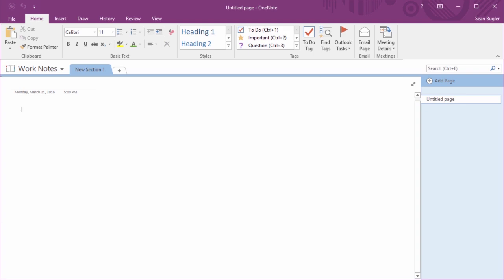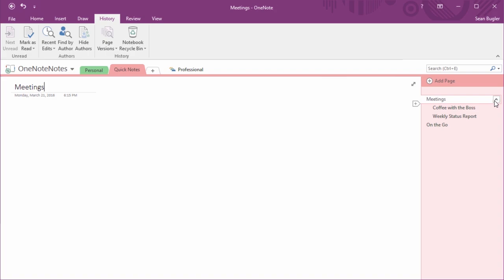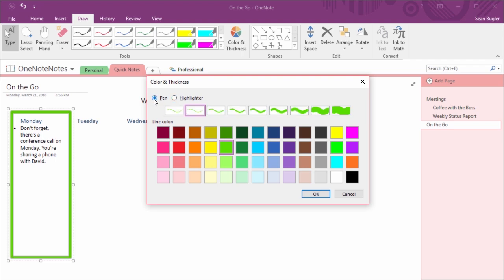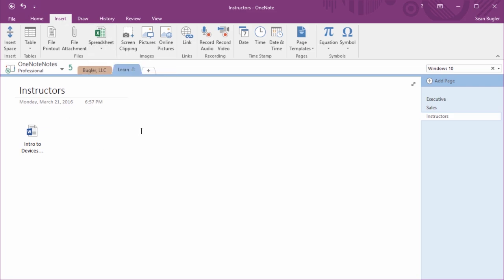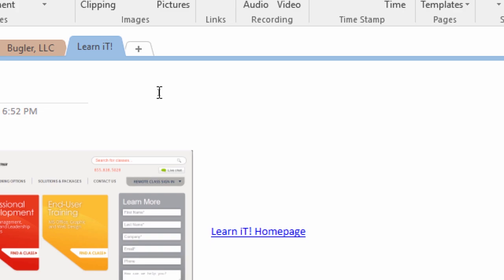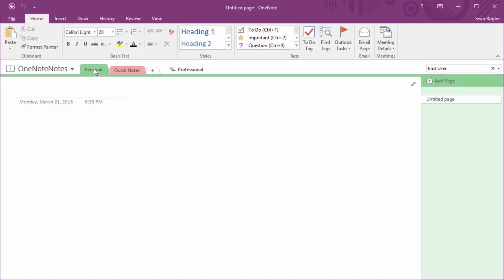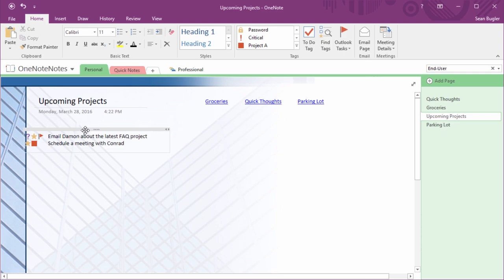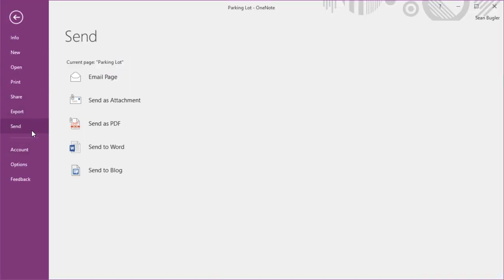OneNote Tutorial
Who it's for: OneNote is for everyone. Anyone who is interested in organizing and managing their world, personally or professionally, will find benefits in this course.

What it is: OneNote is Microsoft’s digital notebook solution. With easy-to-use note taking tools and information-management features, professionals everywhere are using OneNote in lieu of clunky notebooks or less flexible work-processing applications.

What you'll learn: Learn about the amazing integration between OneNote and the rest of the digital world. Users in this series will learn how to create and collaborate on notebooks both in and out of the office. They’ll develop strategies on when to create sections rather than pages, as well as utilize and even build their own templates. Finally, users will learn how to secure, save, and share their work.

Start 0:00
Introduction 0:03
The Ribbon 0:19
Backstage View 2:35
Creating Notebooks 4:01
Creating New Sections 7:29
Creating New Pages 9:47
Section Groups 11:35
Subpages 14:09
Typing Notes 17:36
Formatting Text 19:56
Text Styles 25:05
Drawing Shapes 28:27
Inserting Tables 35:10
More Tables 41:42
Embedding External Content 45:34
Screen Clips and Images 51:48
Hyperlinks 59:05
Image Hyperlinks 1:03:09
Wiki Links 1:04:20
Simple Math 1:09:59
Saving 1:14:21
Sharing and Exporting Notebooks 1:15:56
Password Protecting Sections 1:21:41
Templates 1:24:10
Tags 1:30:36
Outlook Task Integration 1:36:02
Finding Tags 1:40:32
Outlook Integration 1:45:11
Inserting Audio and Video 1:50:22
Printing 1:53:39